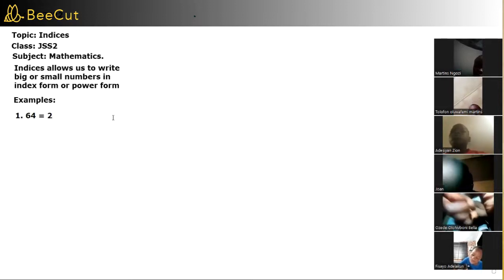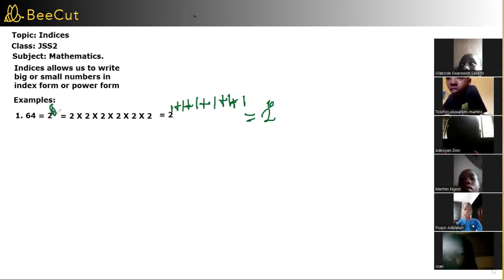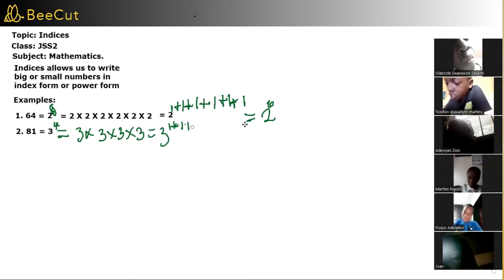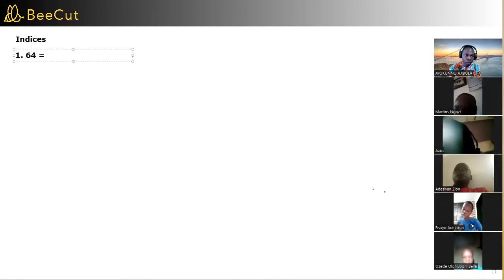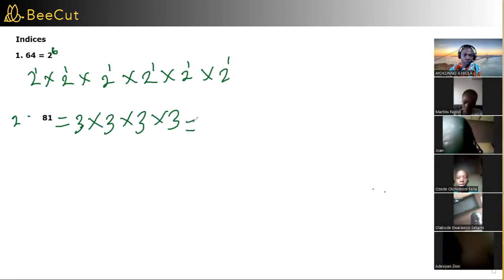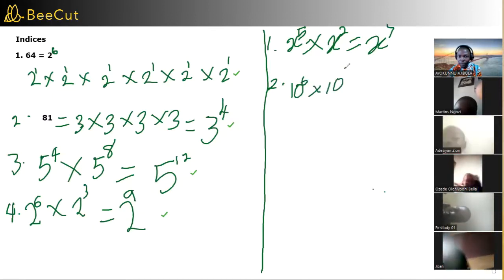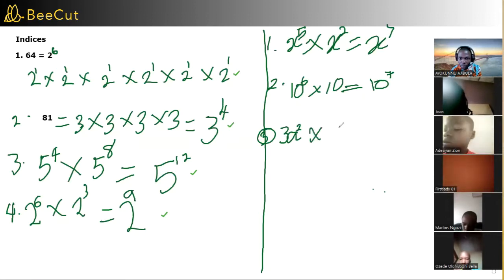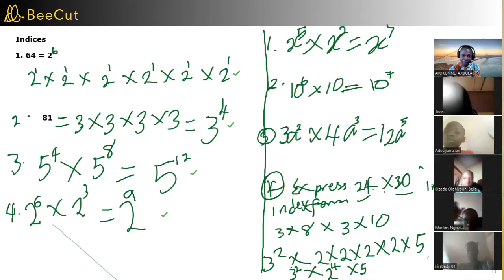Indices Lecture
Introduction to Indices for beginners!